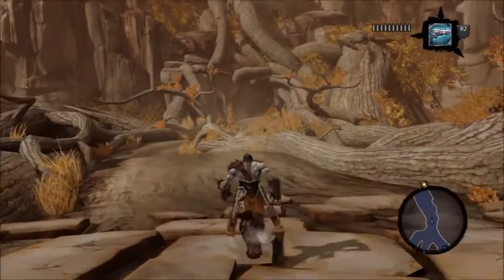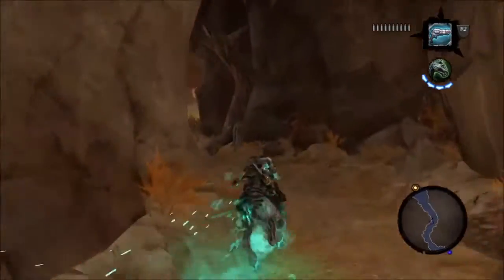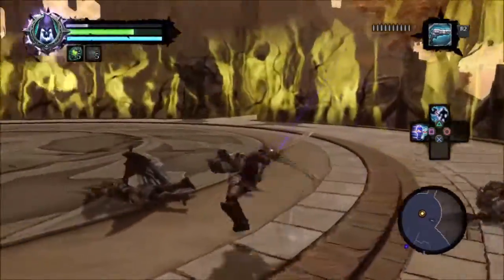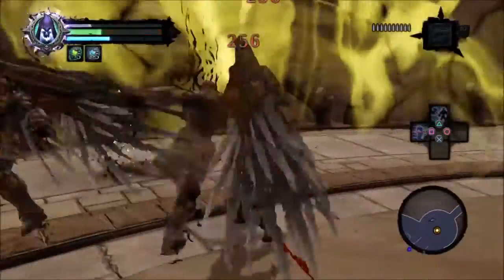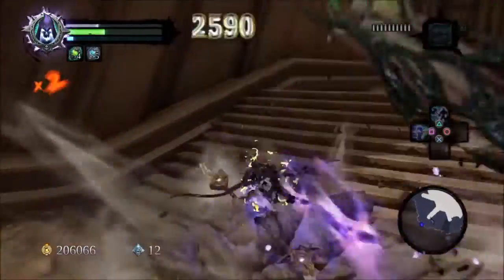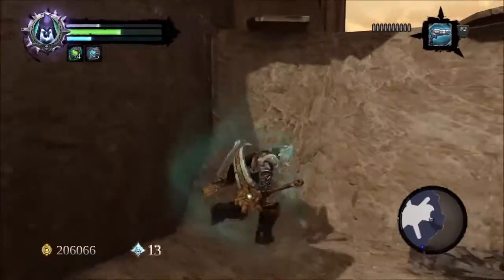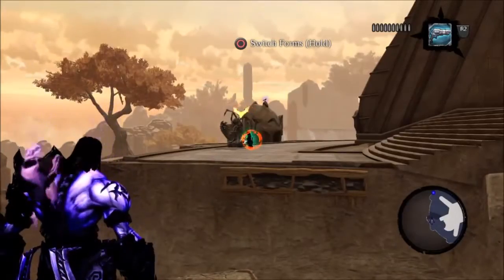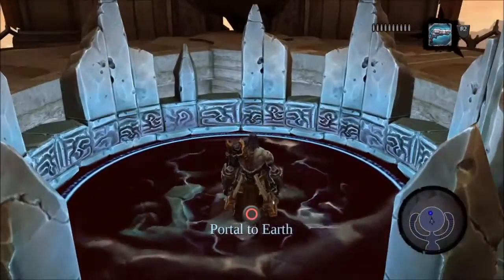Darksiders 2 Deathinitive Edition ► Part 22 "Lost Light" [ Deathinitive Difficutly ]